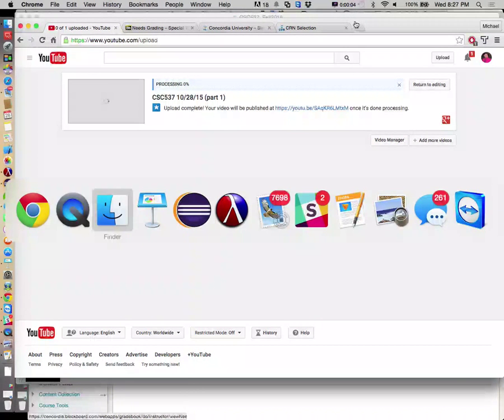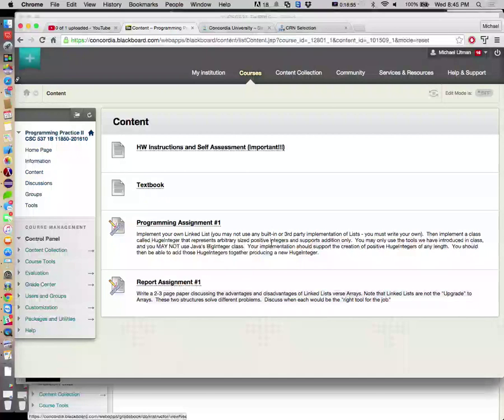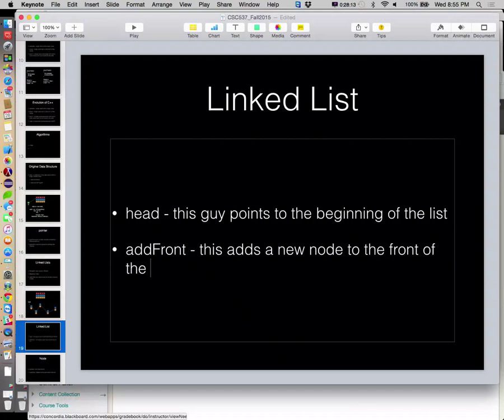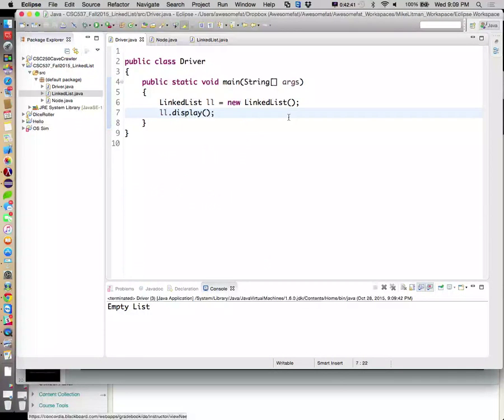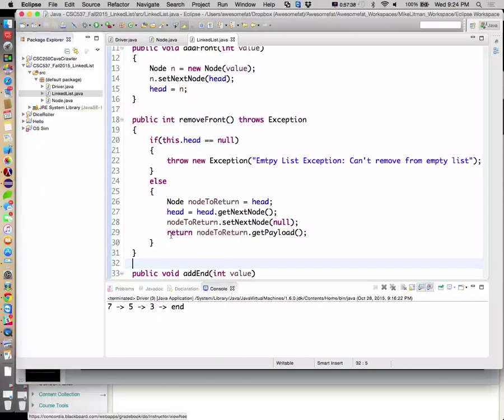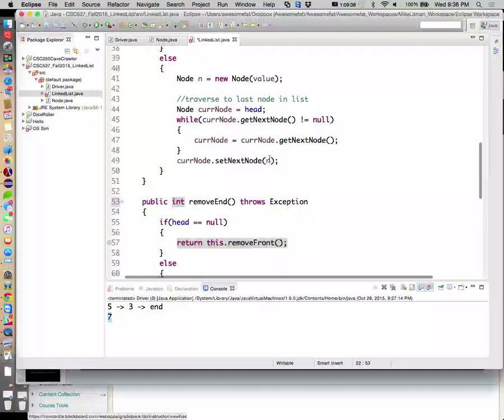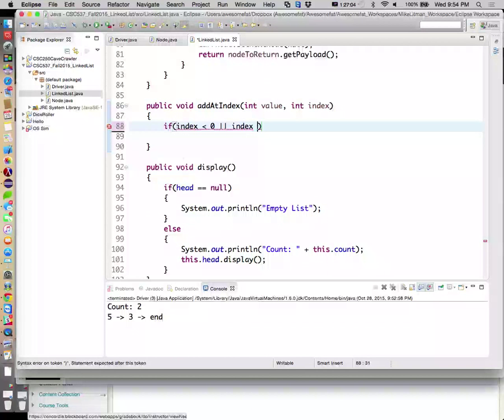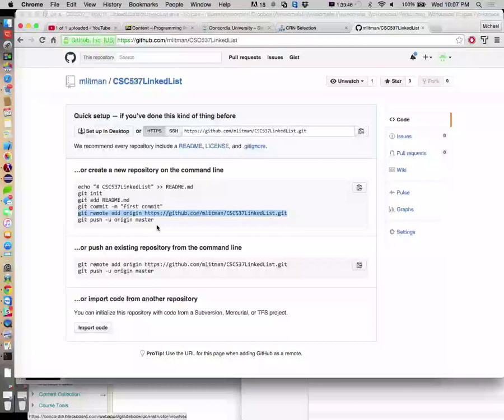CSC537 10/28/15 (part 2)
Initial LinkedList implementation